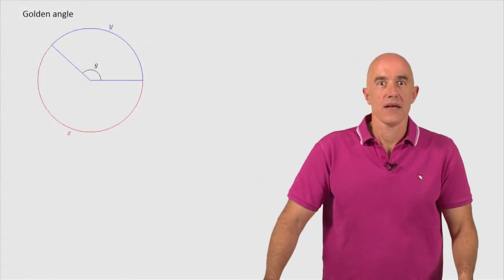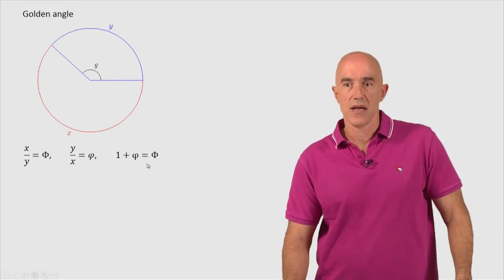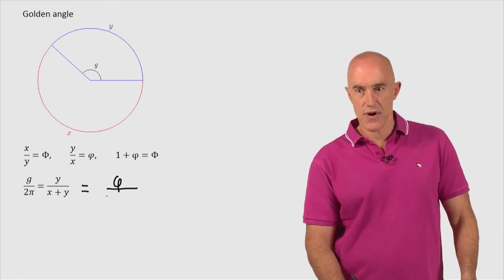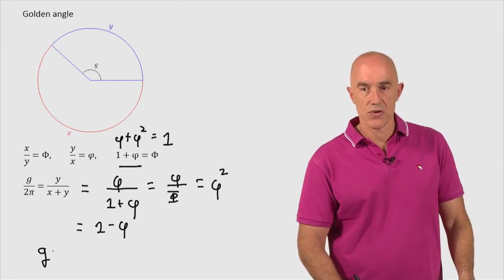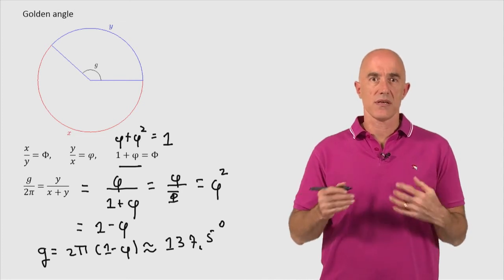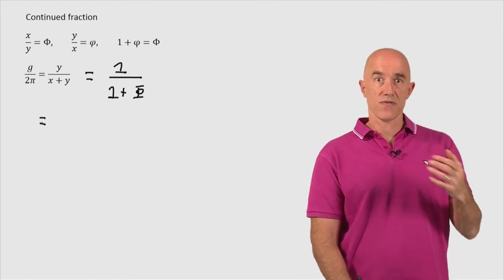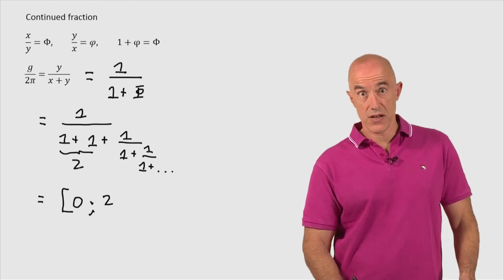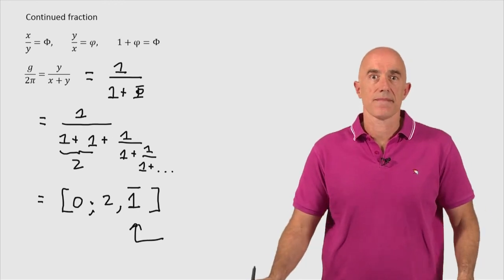The golden angle | Lecture 18 | Fibonacci Numbers and the Golden Ratio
Definition of the golden angle from the golden ratio.